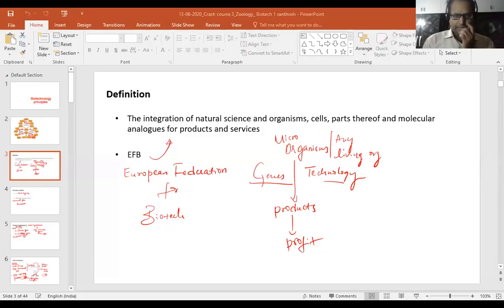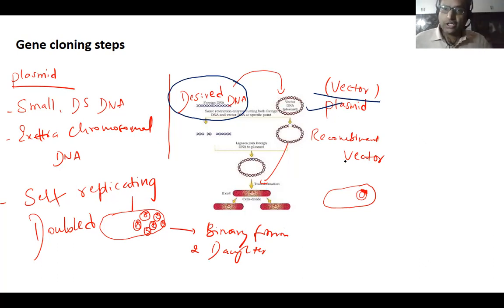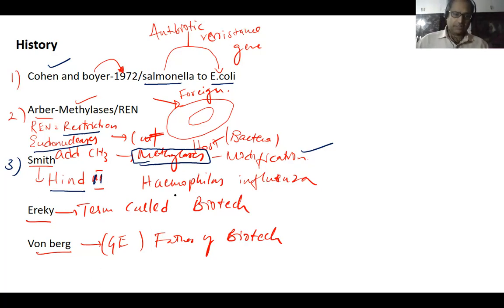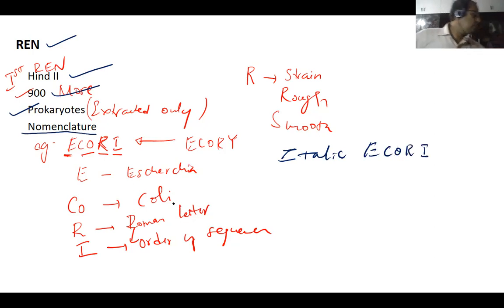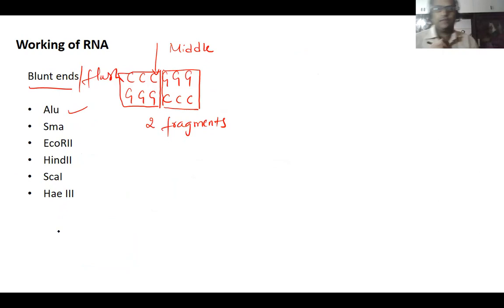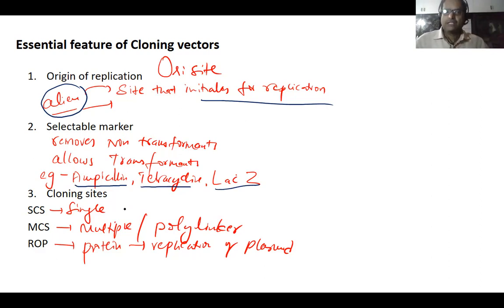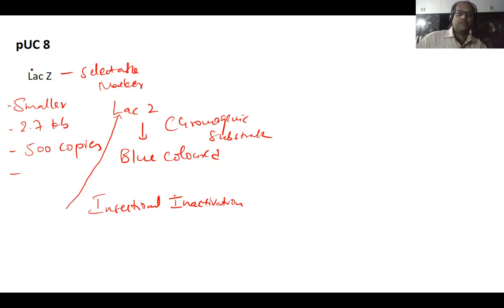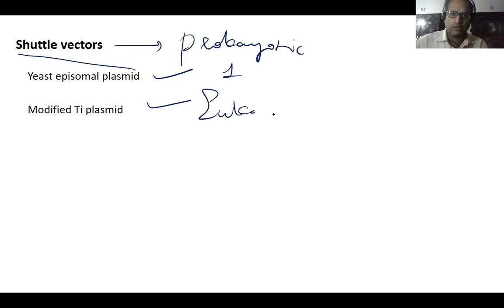Biotechnology Principles-2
Vectors and REN